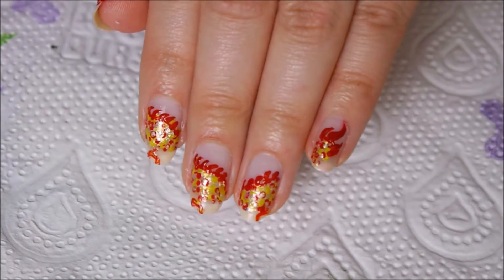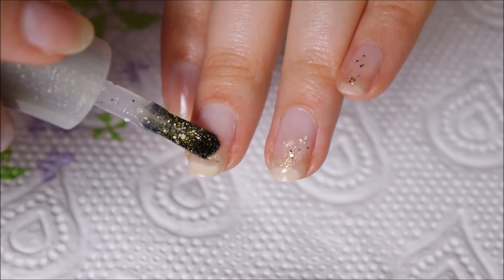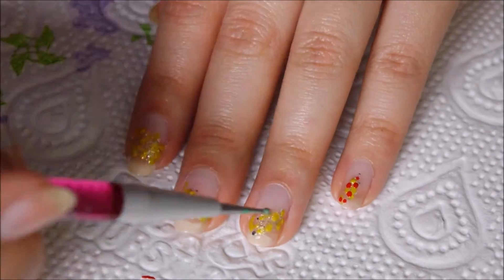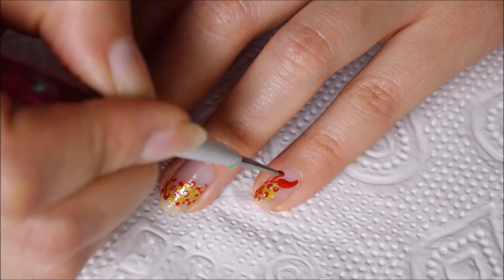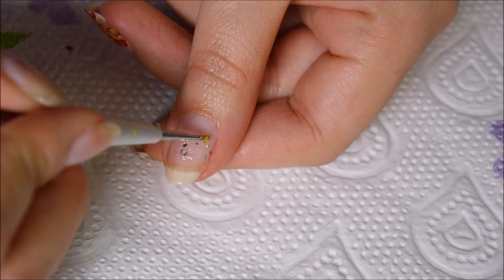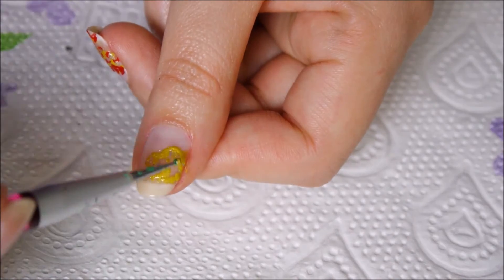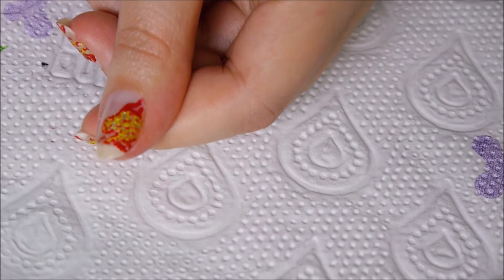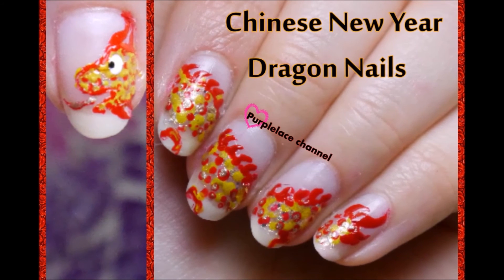Chinese New Year Dragon Nails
Hey guys, I'm here with some tips & tricks to grow your nails. Hope u guys enjoy it :D

thankyou for stopping by and visiting my channel. :)

some tips:
- always let the polish dry before moving to another step to avoid mess.
- wipe off any extra polish with a toothpick for a neat look, while the polish is still wet.
- dip in ur nails in ice cold water for 1-2 min for fast drying of polish